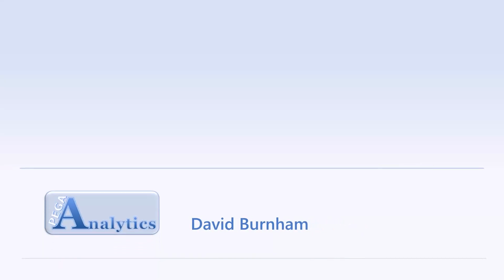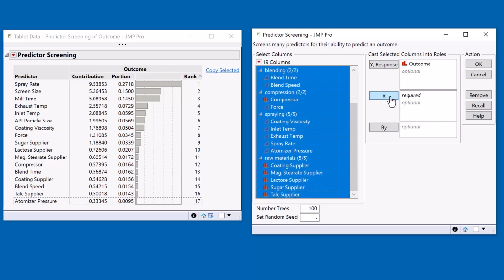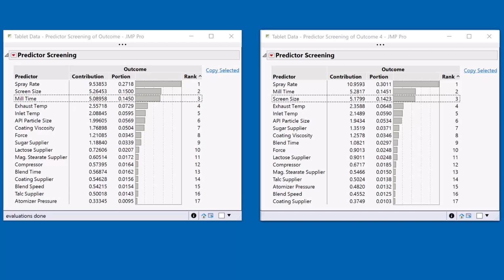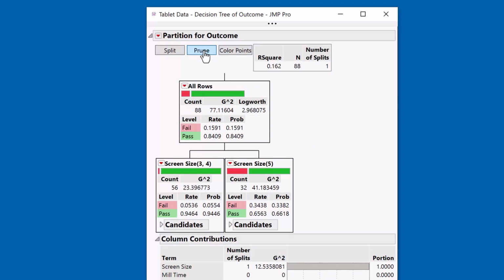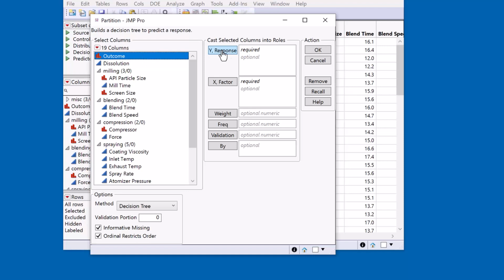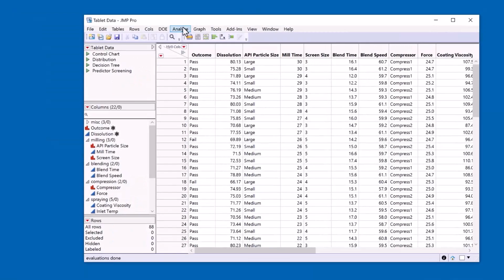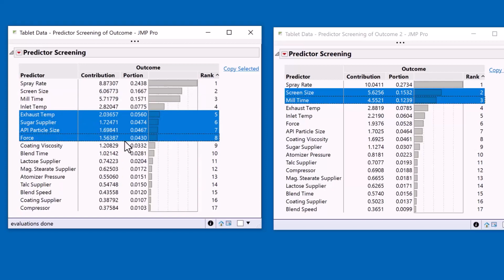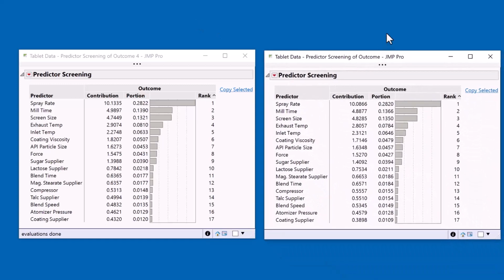How to use JMP to rapidly identify predictor variables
The Predictor Screening platform in JMP Software is a fast way for identifying important predictor variables.  Once they are identified you can use them to propose potential failure modes of a system or use them as variables within a predictive model.  This video looks at how to use the platform, and how the results are derived from an ensemble of decision trees.